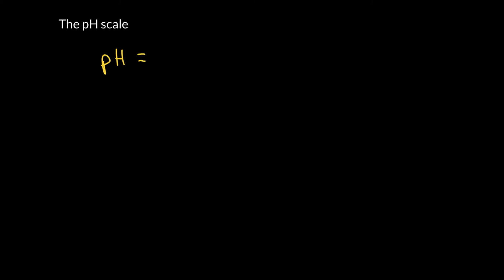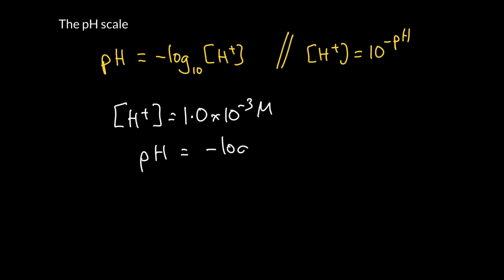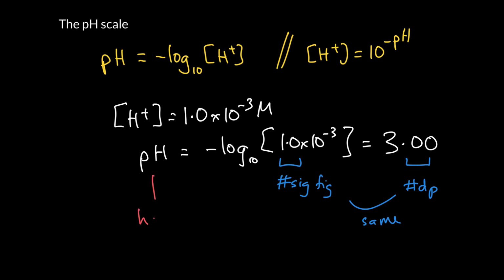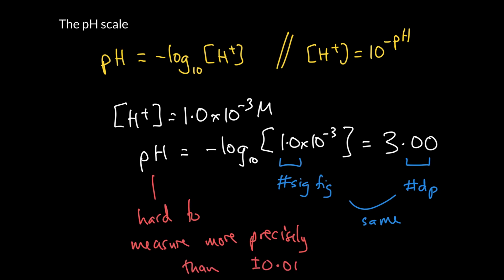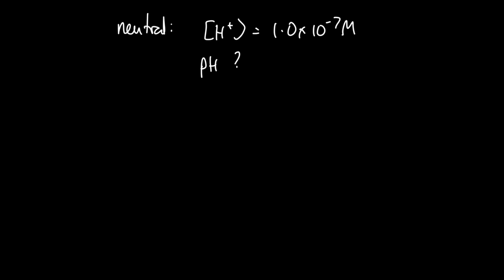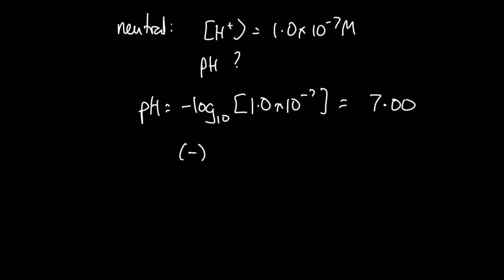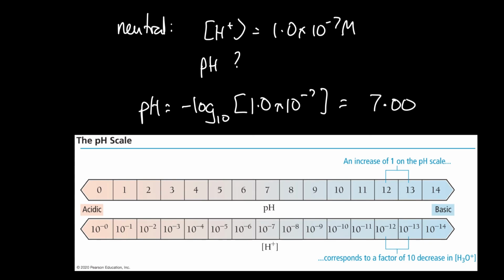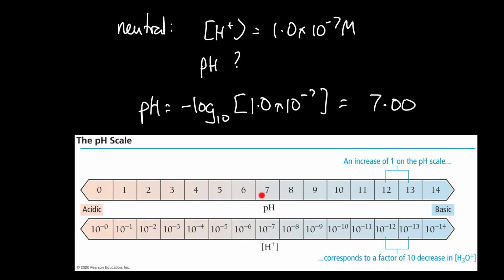Week 8 - 4. The pH scale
The pH scale is a measure of solution acidity (or is it basicity?)
 - It is based on a logarithmic scale
 - A change in pH of 1 unit, actually refers to a change in hydronium concentration of ×10!